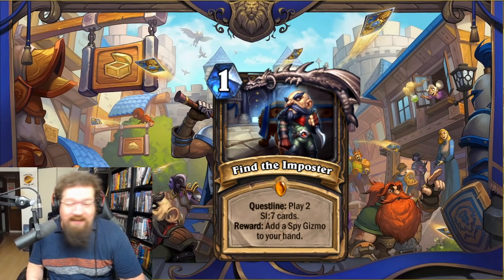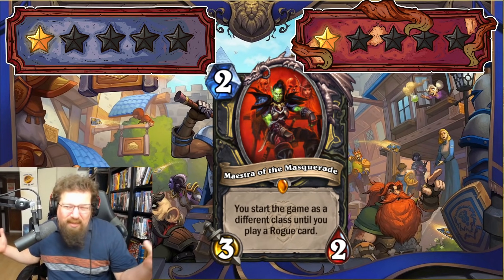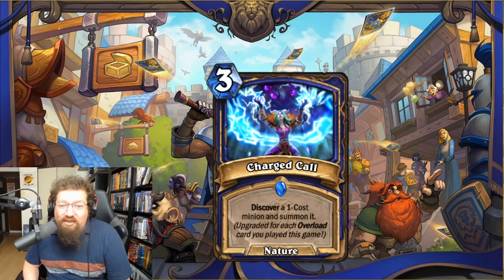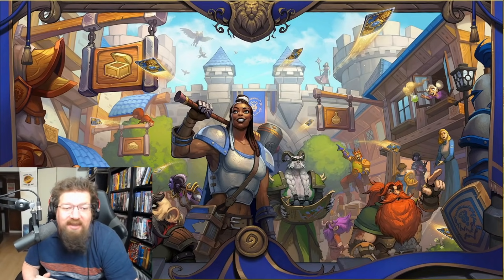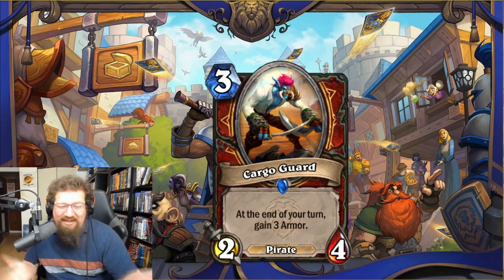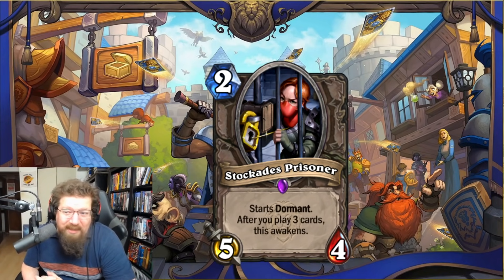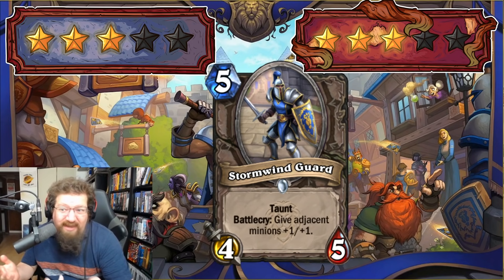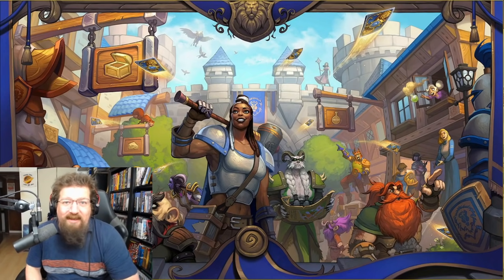The Rogue and Warrior Questlines are AWESOME! Rogue, Shaman, Warlock, Warrior, Neutrals reviewed!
Today we review all of the Rogue, Shaman, Warlock, Warrior, and neutral cards revealed from United in Stormwind.